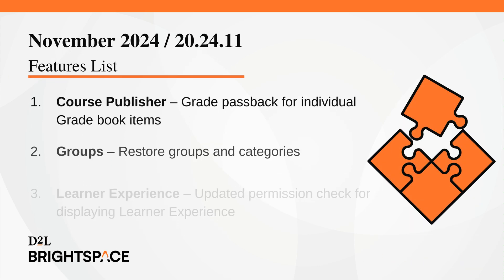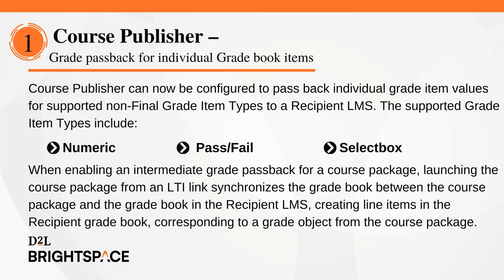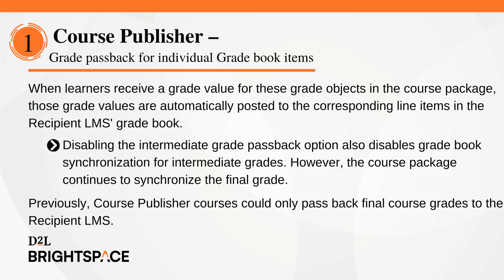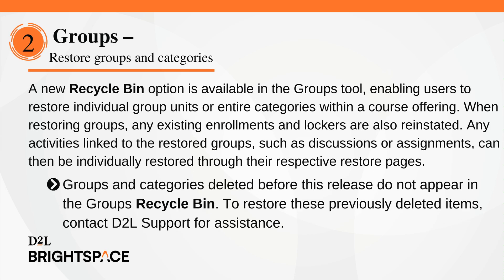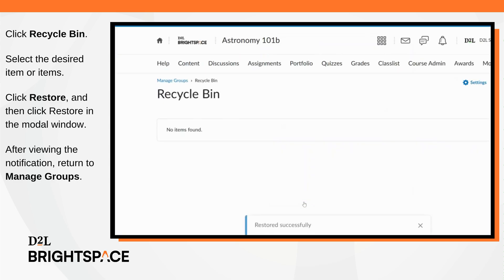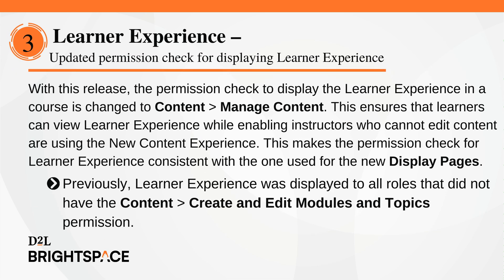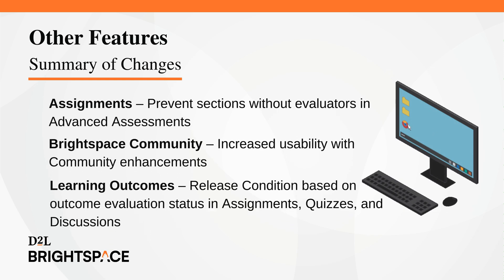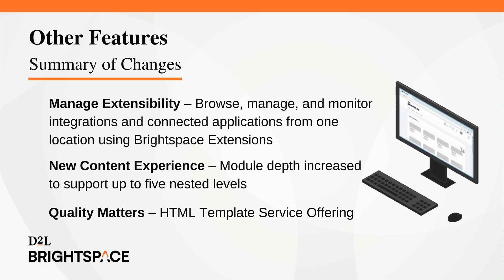November 2024/20.24.11 Release Highlights Video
This video highlights some of the new and updated features of Brightspace 20.24.11. The full list of features can be found in the November 2024 / 20.24.11 Release Notes on Brightspace Community.

00:05 - Introduction
00:20 - Features List
00:45 - Course Publisher – Grade passback for individual Grade book items
02:08 - Groups – Restore groups and categories
03:29 - Learner Experience – Updated permission check for displaying Learner Experience
04:22 - Other Features Summary
05:02 - Outro